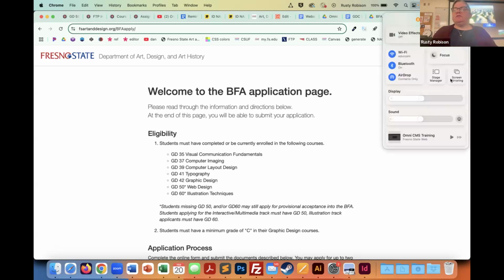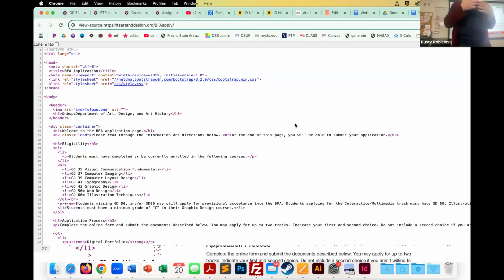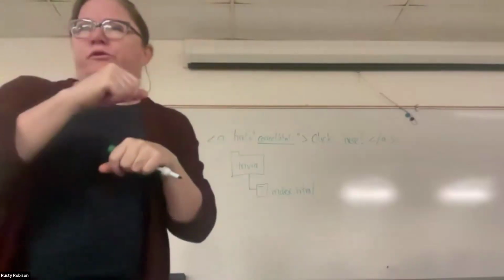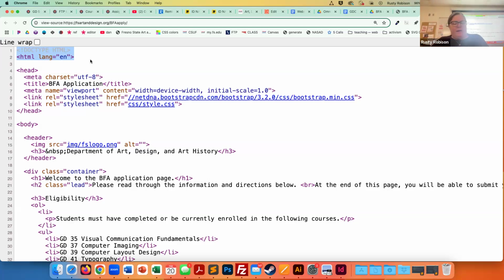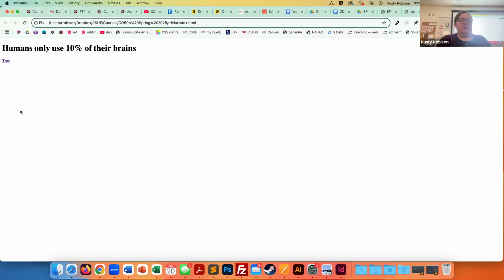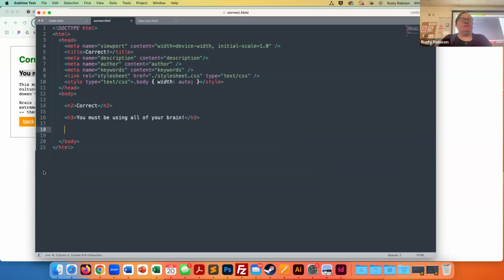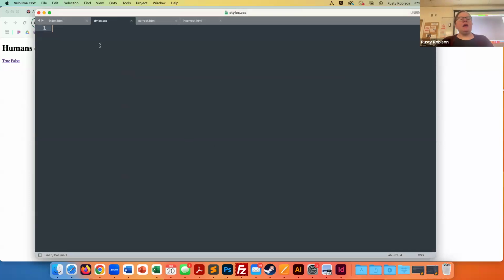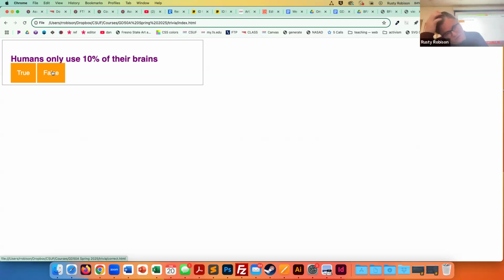GD 50 2/20/2025 Trivia Quiz Exercise